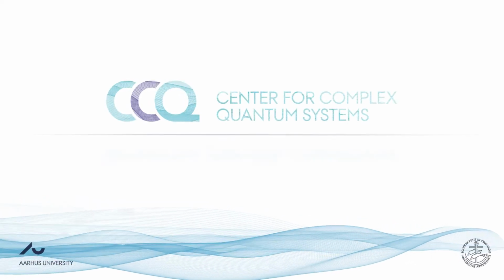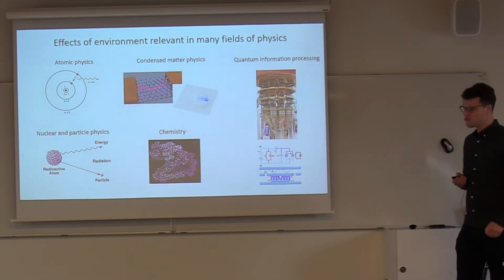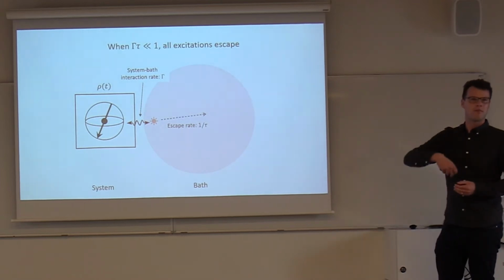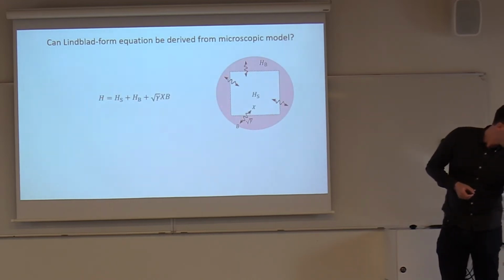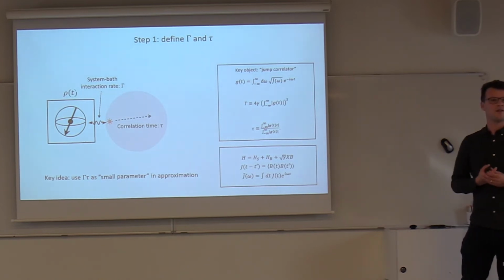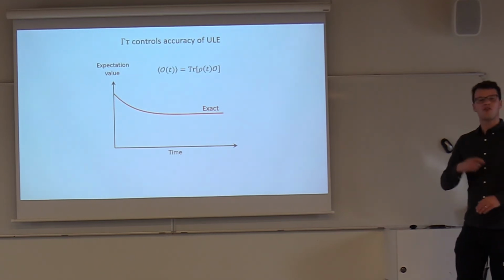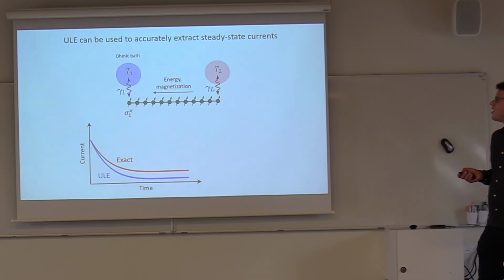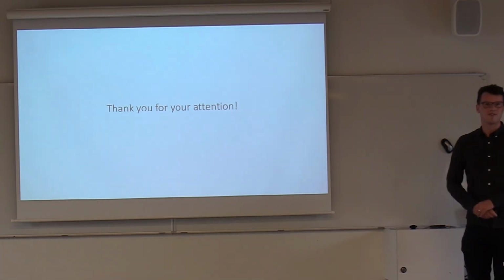Universal Lindblad equation for open quantum systems - Frederik Nathan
Speaker: Frederik Nathan, Caltech US

Date: 12 October 2022

Title: Universal Lindblad equation for open quantum systems

Abstract: We develop a Markovian master equation in the Lindblad form that enables the efficient study of a wide range of open quantum many-body systems. The validity of the master equation is based entirely on properties of the bath and the system-bath coupling, without any requirements on the level structure within the system itself. The master equation is derived using a Markov approximation distinct from that used in earlier approaches. We provide a rigorous bound for the error induced by this Markov approximation; the error is controlled by a dimensionless combination of intrinsic correlation and relaxation timescales of the bath. Using the same timescales, we also establish rigorous error bounds on the steady-state obtained with our method. When expanded in terms of the timescales, our master equation is accurate on the same level of approximation as the Bloch-Redfield equation. In contrast to the Bloch-Redfield approach, our approach ensures preservation of the positivity of the density matrix, and can thus be solved robustly and efficiently using stochastic evolution of pure states (rather than density matrices).